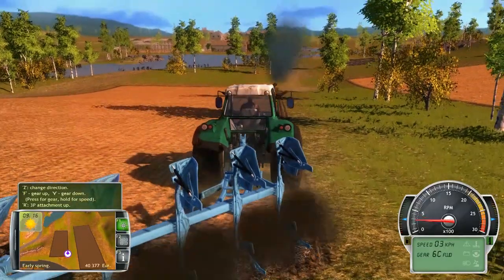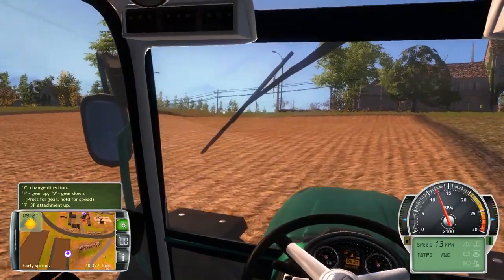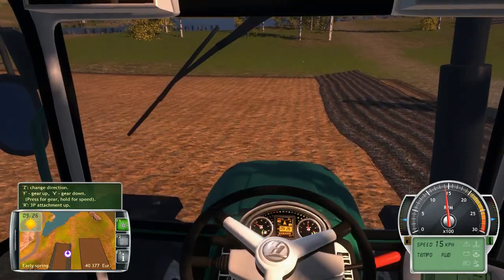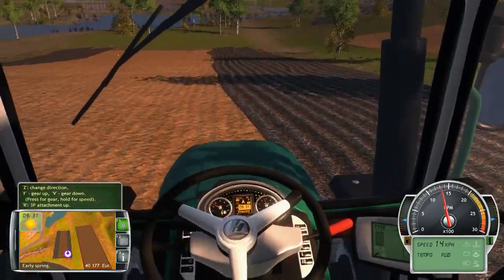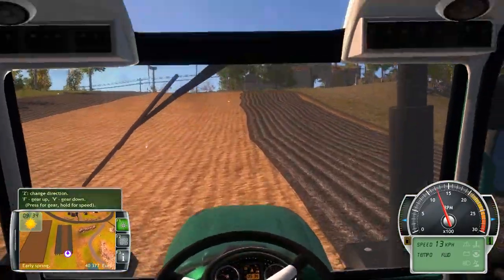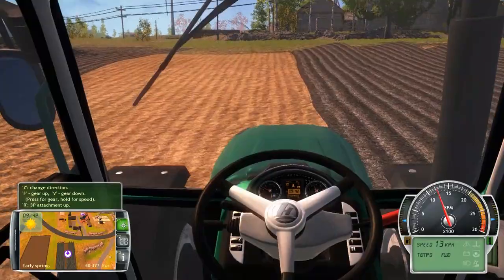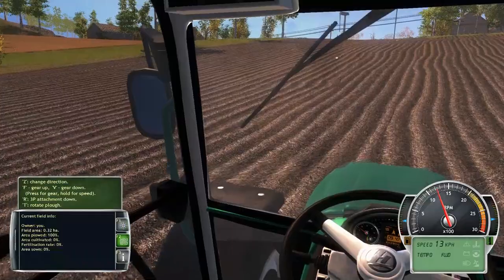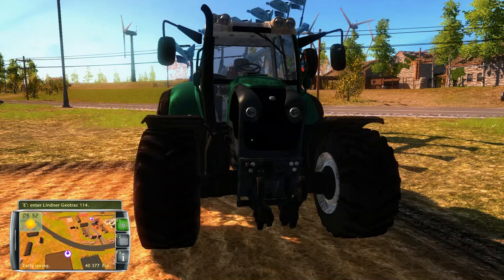Professional Farmer 2014 - Episode 14 Doing Some Plowing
Just to note a short episode, while I try to figure what is up with the sound being off.  Professional Farmer 2014
The PC simulator "Professional Farmer 2014" takes the player to the countryside and gives hobby farmers full control in the comfort of their home. Farm management, cultivating fields, planting crops, animal husbandry and buying and selling produce are just a few of the major game elements this simulator offers.
Starting out with a small estate, the player begins their career as an up-and-coming farmer and little by little acquires new fields, tractors, machines and animals, and can either specialize or make use of all options that farming has to offer. The key to success lies in good planning by season, expert knowledge that you acquire throughout the game, and skill and good old-fashioned hard work. As a farmer, the player learns to live with the forces of nature, accept the weather and respond so as to perfect the yield from fields, care for the animals and prepare the budget for new investments. Many tractors and farm machines (combine harvesters, field choppers, attaching parts and trailers, etc.) by renowned manufacturers are available to cultivate the farm and manage all the work. Only good planning and hard work will turn fallow earth into a flourishing and fertile soil. Of course, you can drive and control all machines yourself, be it hooking up the plough, re-filling the tractor or unloading the harvest.
"Professional Farmer 2014" has a broad variety of crops, depending on the environment and climate, with which the farmer can cultivate the fields diversely, effectively and with a high yield. Even crop rotation plays an important role in planning! The integrated seasons influence the game and provide the player with a constant stream of tasks and jobs.
The local farmers market is your first stepping-stone to success! After just a short time, you should take our home grown and harvested produce to the market and earn your first money by selling it. As you sell more, you will soon see more and larger machines in your fleet and be able to Music